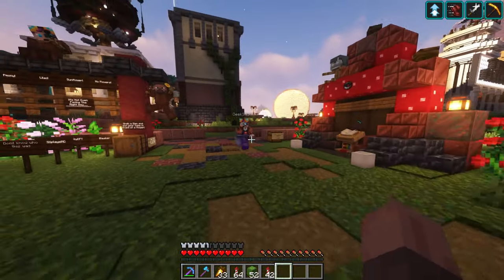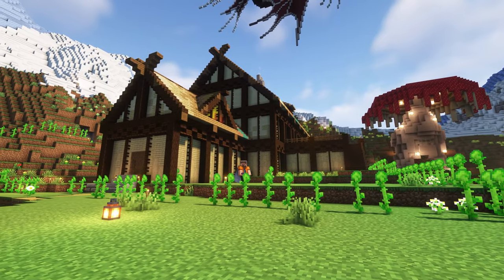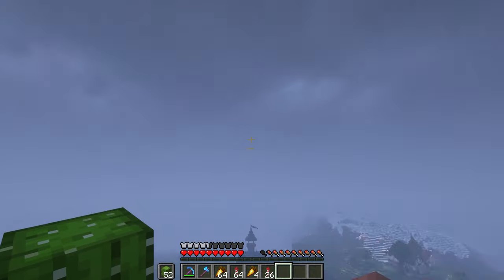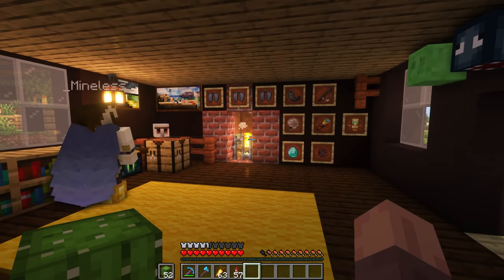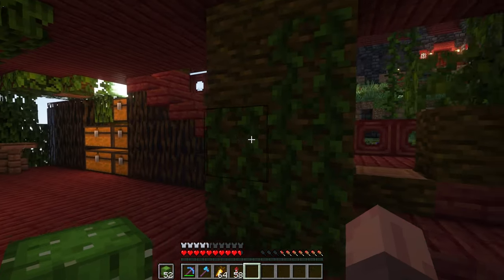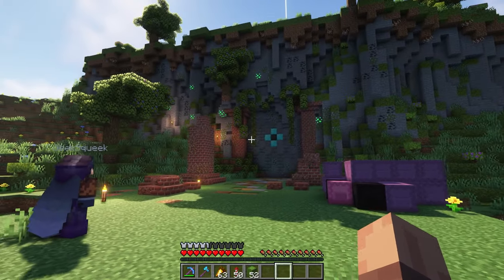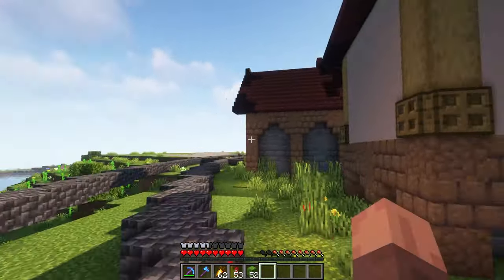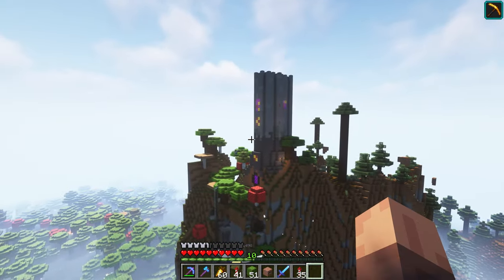The Starter Town ZETACRAFT SMP Recap Part 2